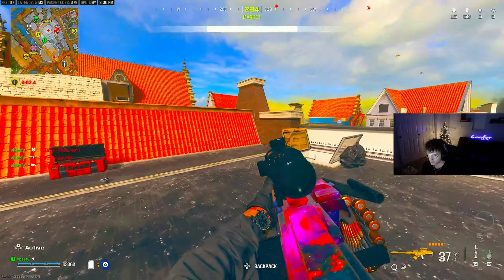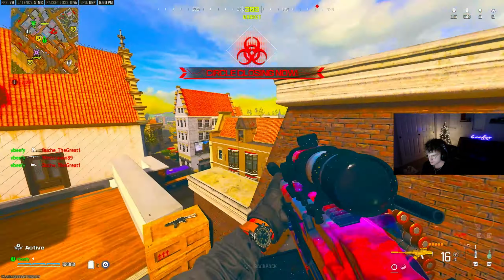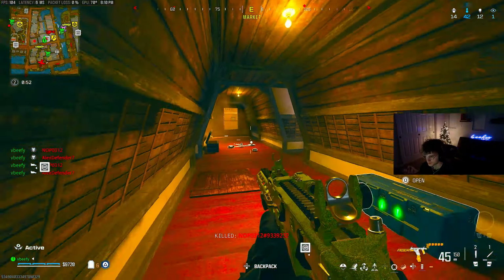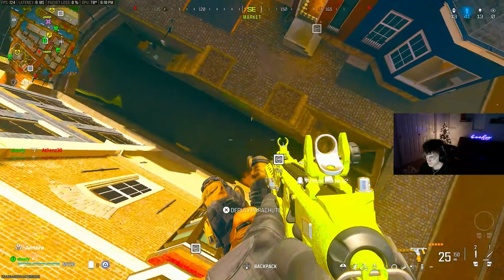the *Secret* FASTEST KILLING SMG IN WARZONE 3!😱 ( Best Fennec 45 Class Setup) (Warzone 3)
➖ Socials! ➖